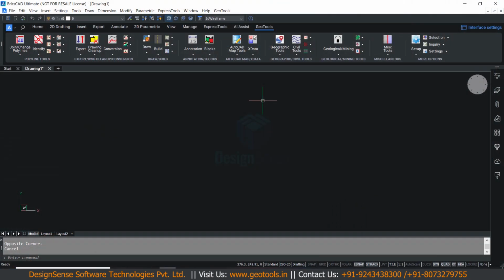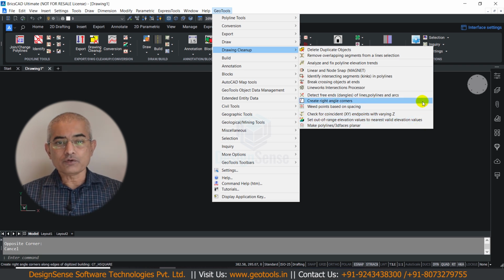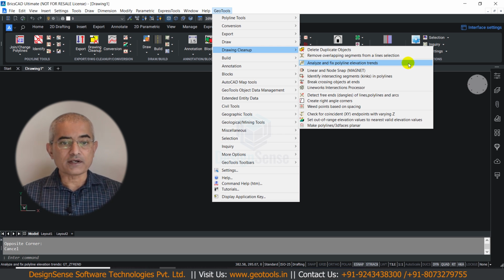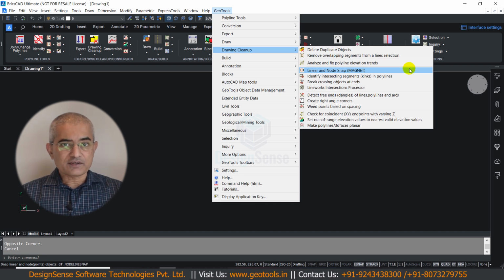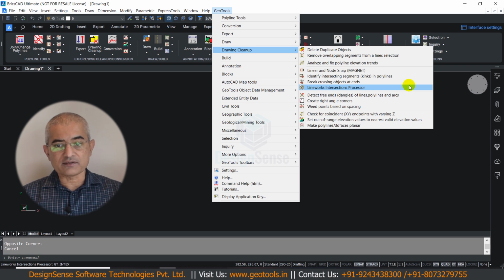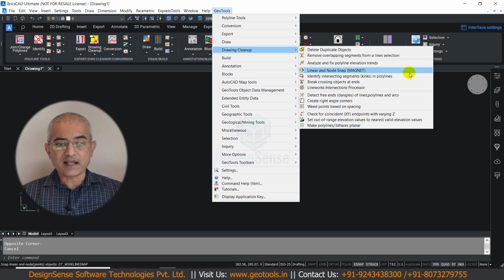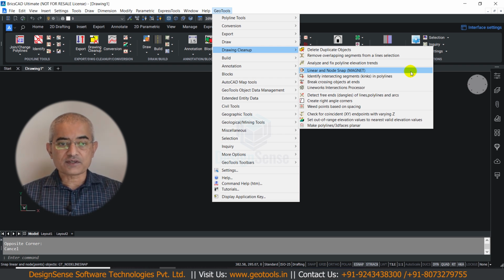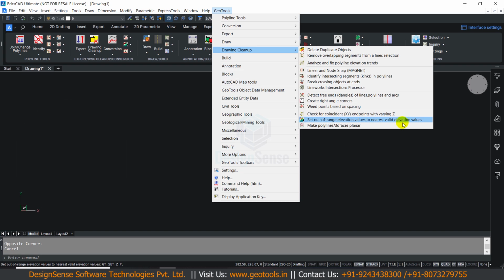GeoTools Drawing Cleanup Tools Overview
16th Main Road, Jayanagar 4T Block,
Bengaluru – 560 041, India.